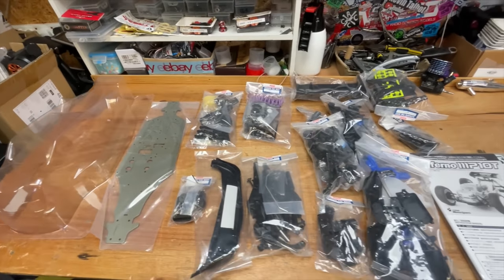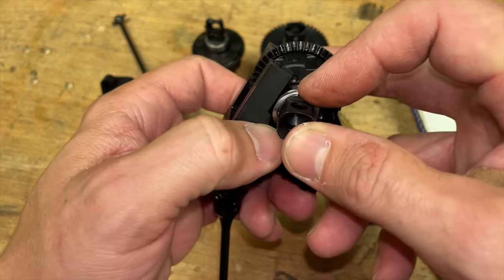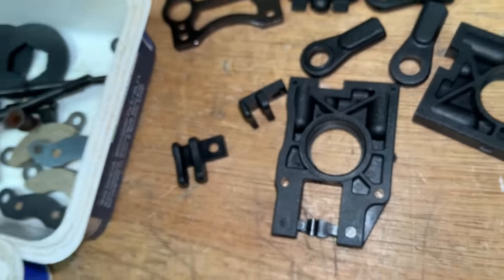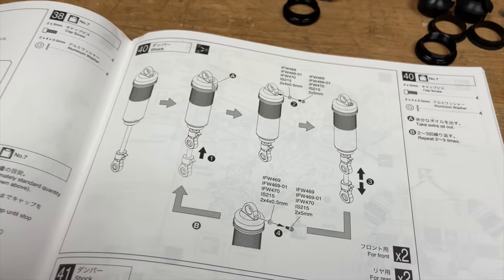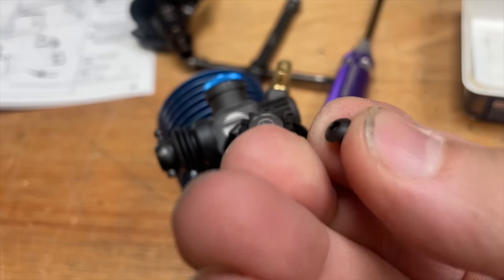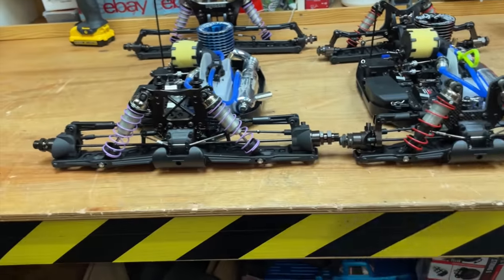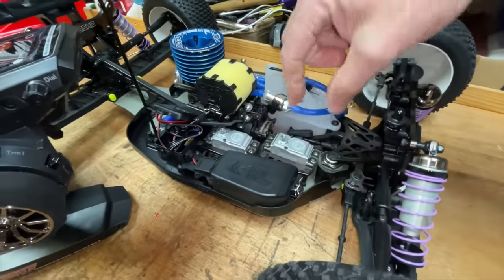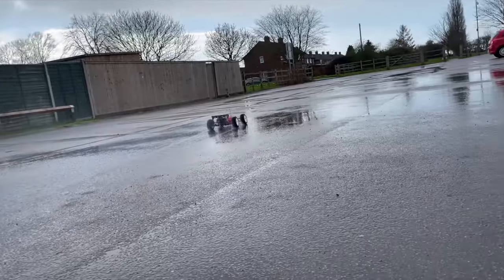Professional Nitro RC Race Truck Build & BASH!